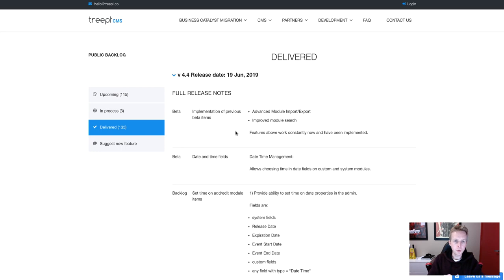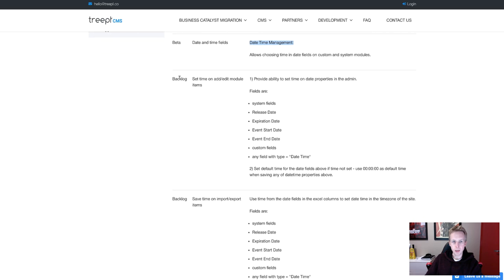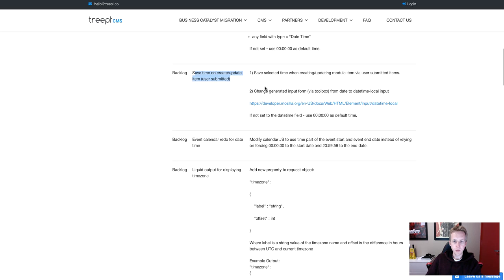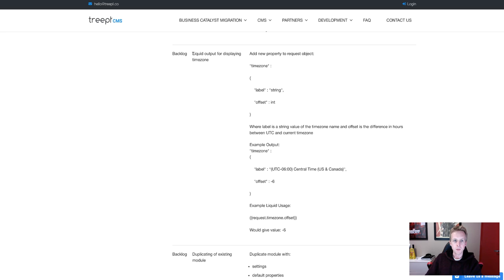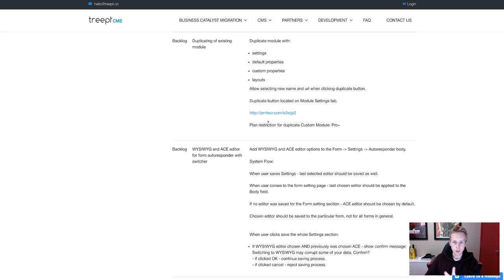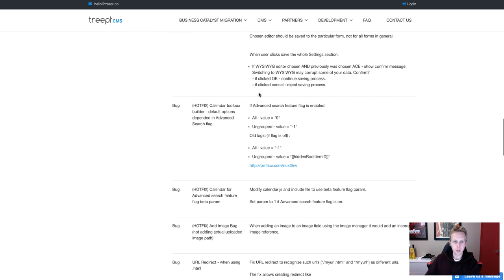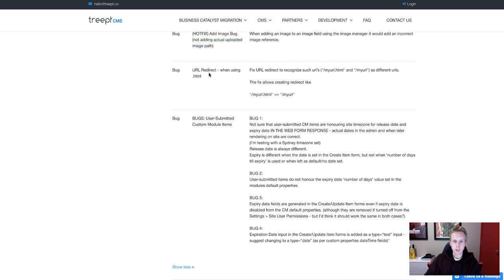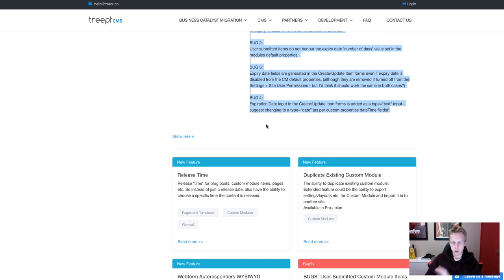v4.4 Release Notes Review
This is a quick overview of what shipped with v4.4 of Treepl CMS - Bug fixes, Beta features and Backlog items.
Highlight: Ability to set time along with any Date field.